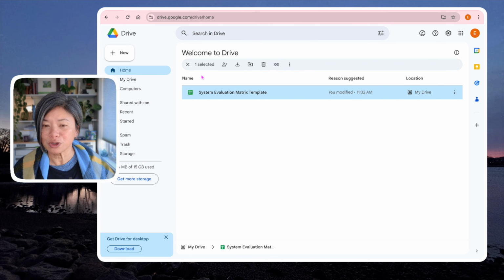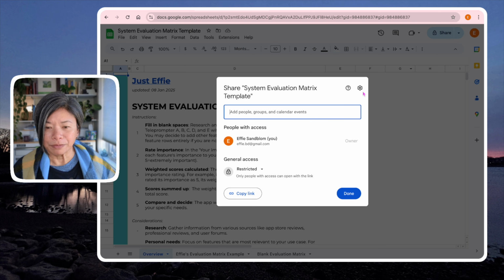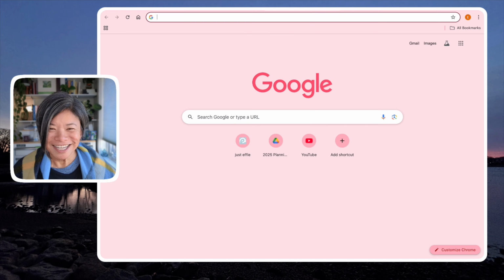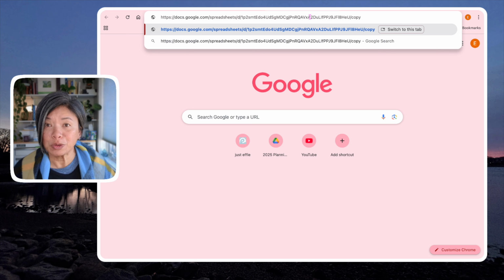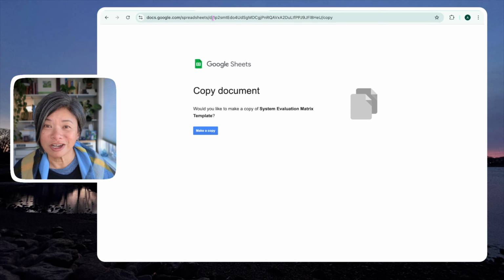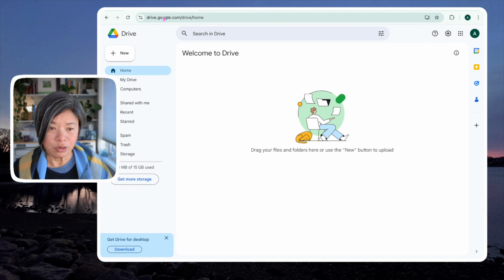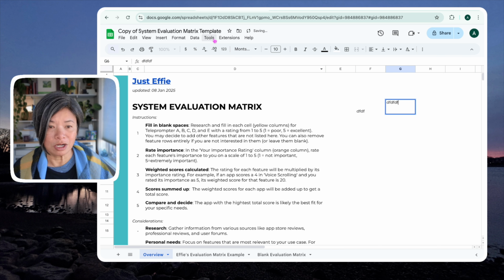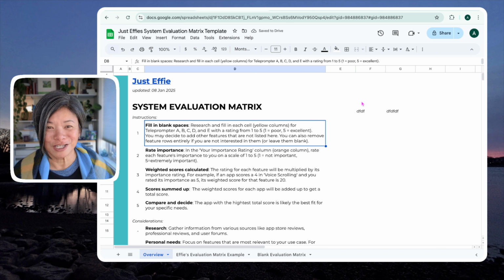How to Share a Google Doc or Spreadsheet Template Without Letting Others Edit the Original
Want to share your Google Drive templates with others without worrying about your original file getting edited or altered? In this tutorial, I’ll show you a quick and easy trick to keep your original template safe while letting others download and edit their own copies.

Learn how to:
✅ Set the right sharing permissions in Google Drive
✅ Customize your link to force users to make a copy
✅ Share templates safely and professionally

This tip is perfect for teachers, creators, and business owners who frequently share templates or documents online. Share your freebies and lead magnets quick and easy!

Timestamps:
00:00 Intro
00:22 Find your docs and set the right sharing permissions
00:58 Update URL
01:20 Test the URL

💡 Found this video helpful? Have questions? Drop them in the comments below!